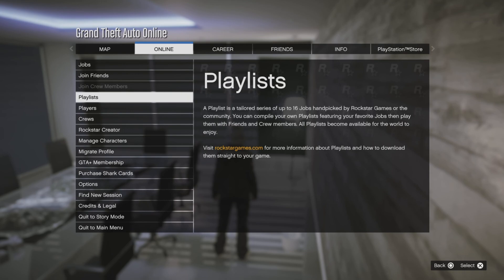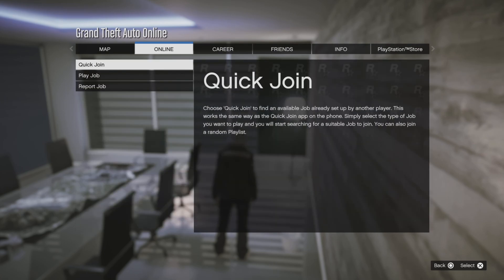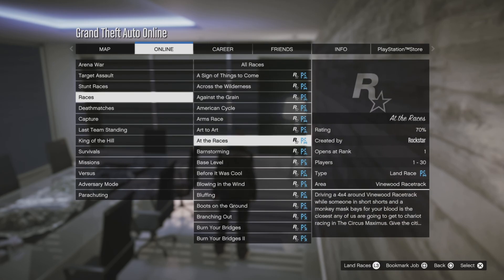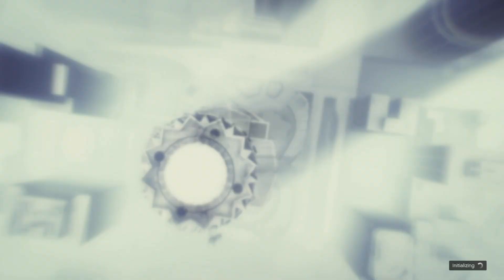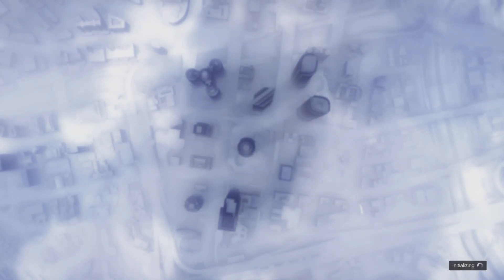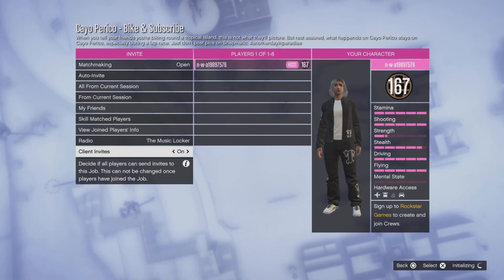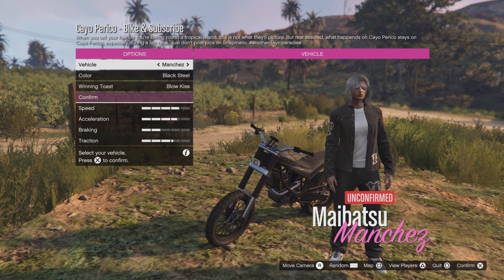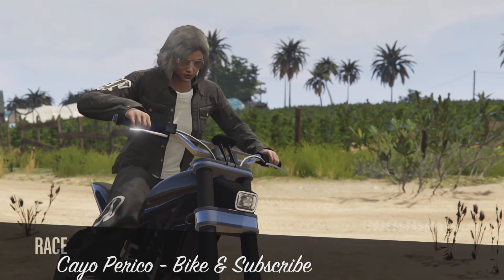How to get rid of the snow in GTA Online!